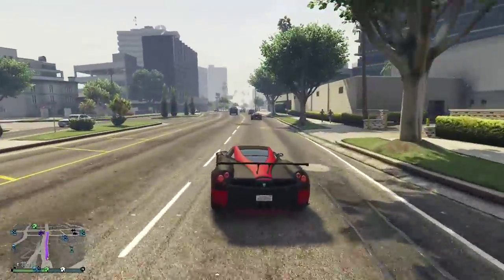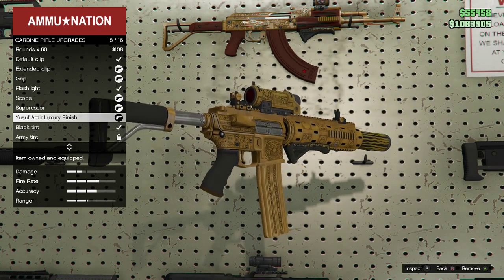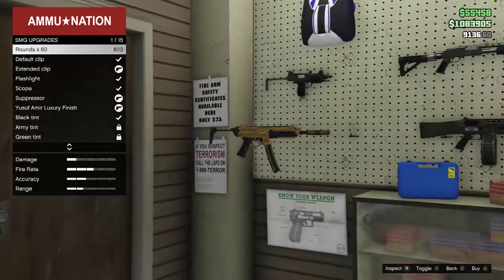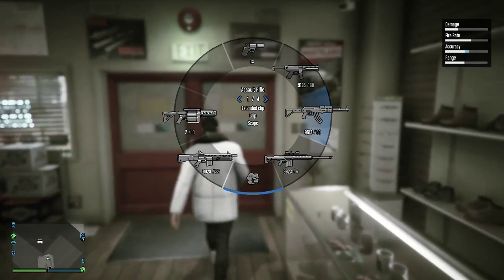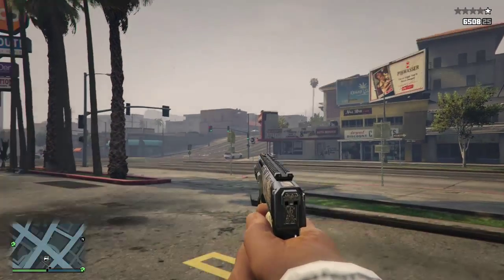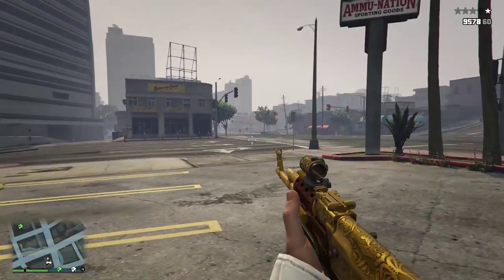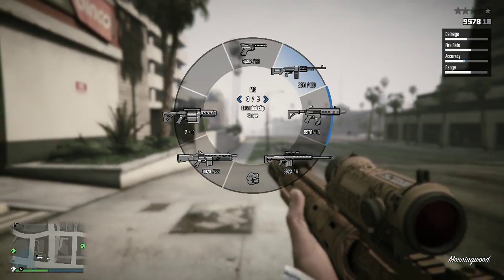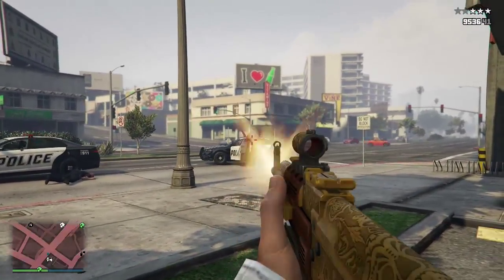GTA 5 Online Ill Gotten Gains DLC - NEW Weapon Skins For Current Weapons Showcase (GTA V Online XB1)